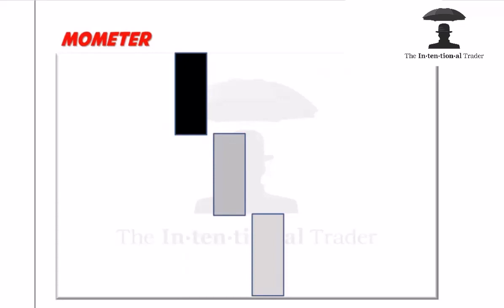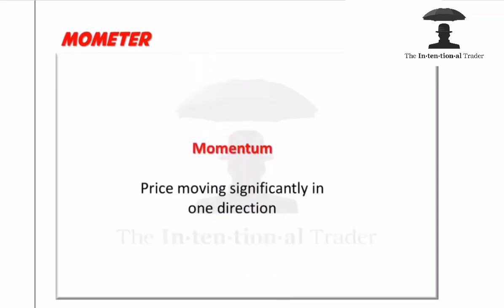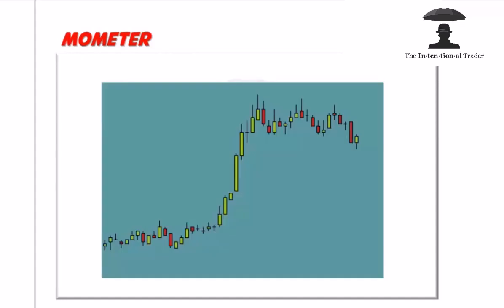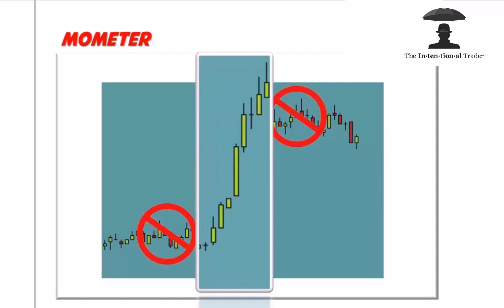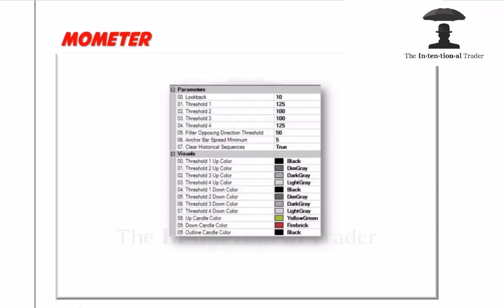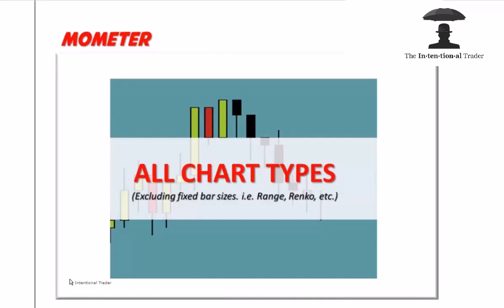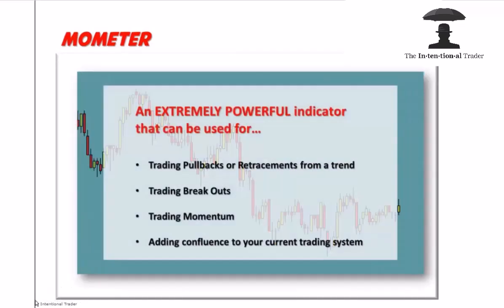How Does It Work - Mometer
We don't use just one type of technical indicator for our day trading. Instead, we have combined all of the best technical trading into a single very powerful yet simple system. Our indicators give us clear and concise "Yes or No" trade entry and management signals.

Into our powerful simple system we have combined:
   *Order Flow
   *Divergence
   *Support/Resistance
   *Volume Spread Analysis
   *Momentum
   *Exhaustion